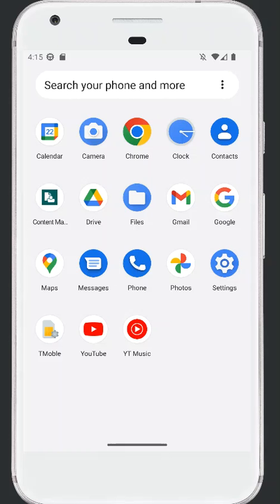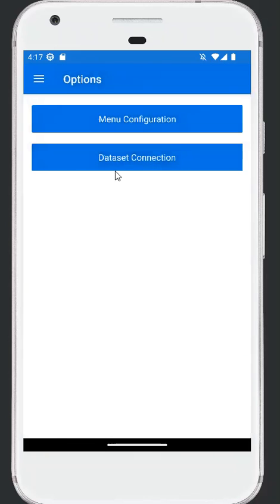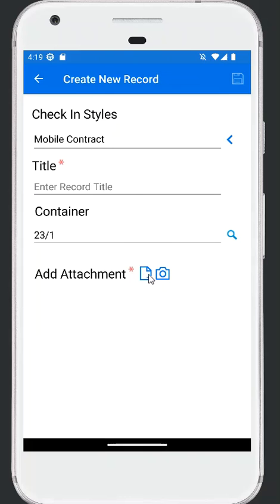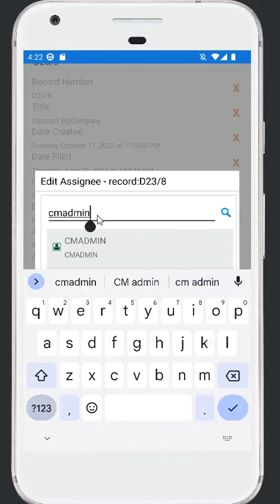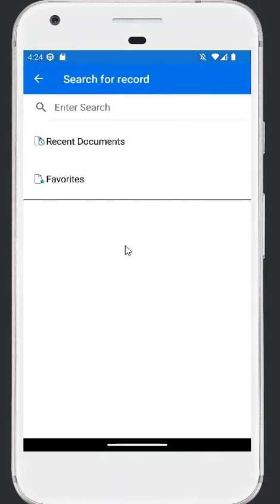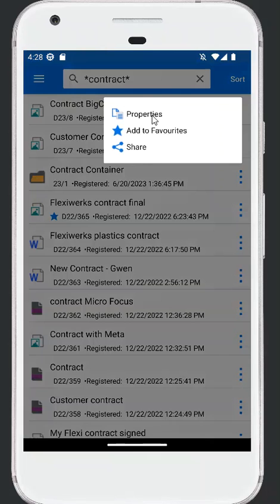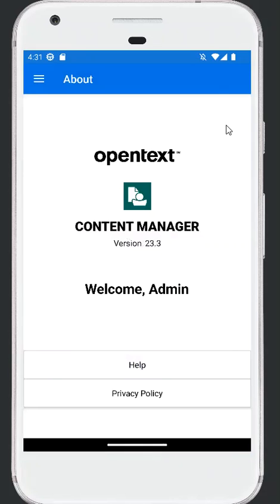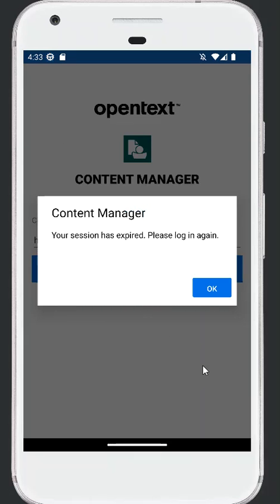Mobile App 23.3 New Features Overview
An overview of new features for the mobile app 23.3
UPLOAD, EDIT, and SECURE edition